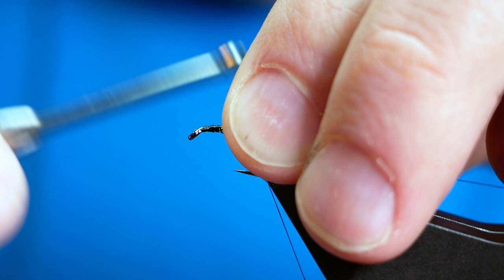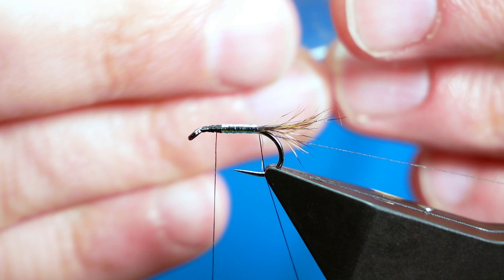Fly Tying, How to tie the Pimped Hares Ear.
Hook - Hanak H260 BL #12
Thread - Semperfli Nano Silk 12/0 Black
Tail - Hares Mask
Body - UTC Opel Mirage
Rib - Hares Ear caught in a dubbing loop
Thorax - Hares Mask
Thorax Cover - Pheasant Tail

Hares Ear's are a much loved pattern utilised by both river and Stillwater anglers alike. This one is for the river and although tied on the large side in this video it works much better in #14 an #16 but for demonstration purposes the bigger size is better. I think that many river anglers here in Europe have become a little preoccupied with weighted flies incorporating a tungsten bead or a a lead wrapped underbody. There can be no disputing their effectiveness.

Every now and then though an unweighted fly gently descending through the layers can prove irresistible to trout and grayling. The addition of a little shine in this fly adds an added attraction to the pattern.